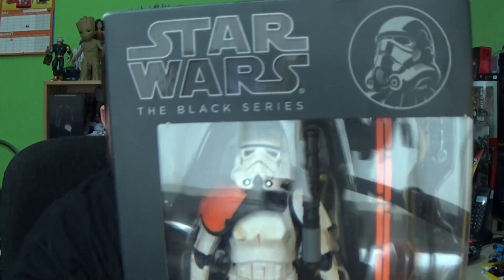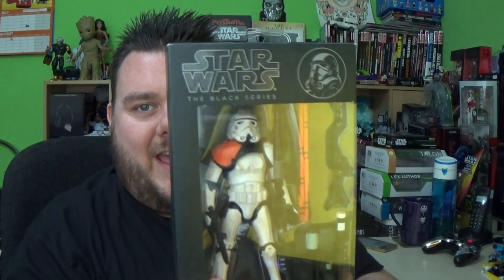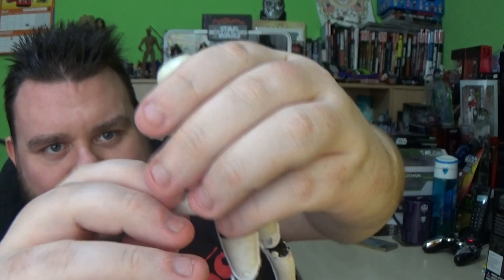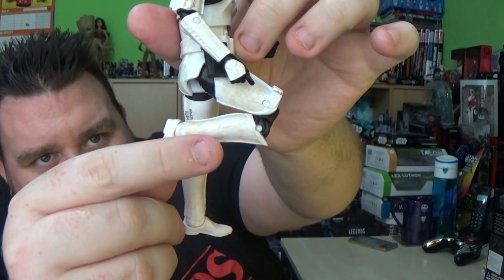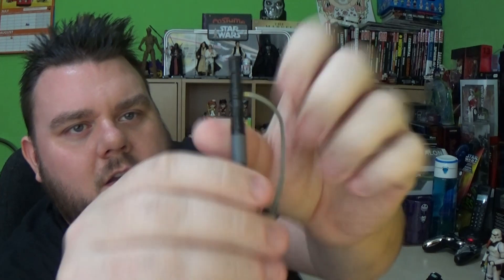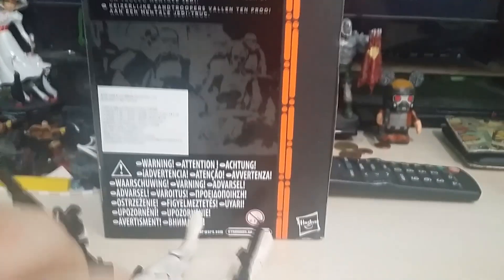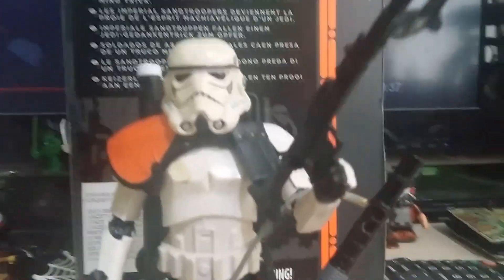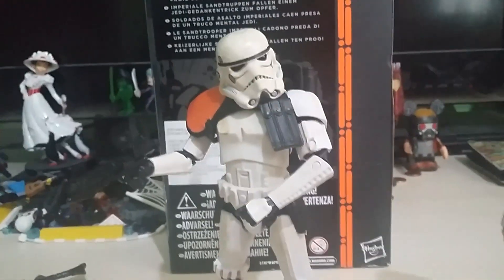Star Wars SANDTROOPER Black Series 6 Inch Action Figure Review